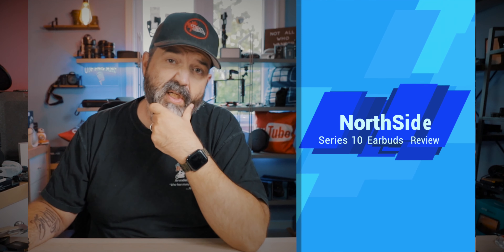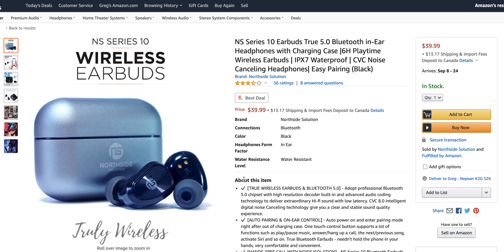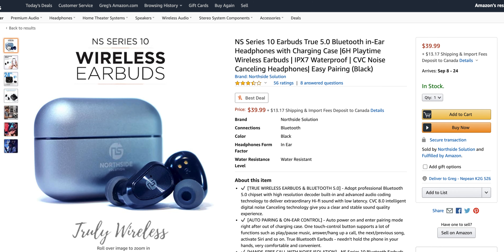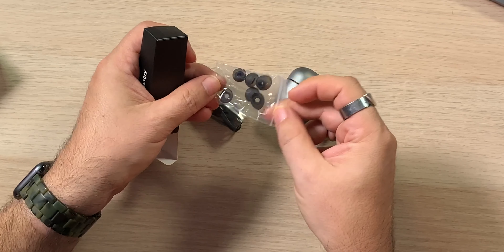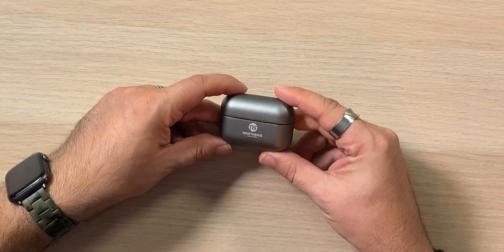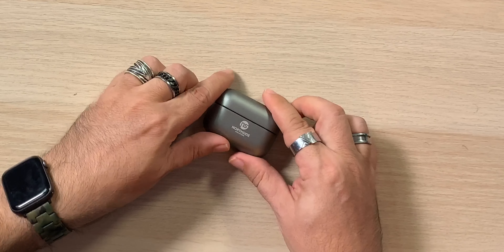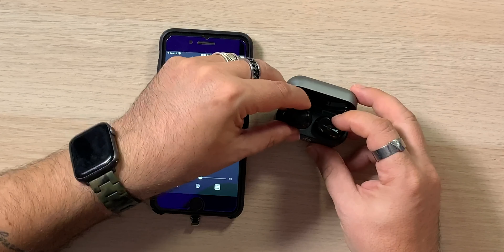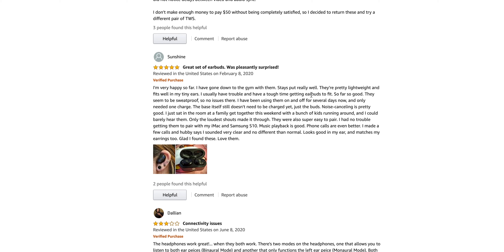NS Series 10 Earbuds | Best $40 Earbuds? Our Review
We get a hold of the NS (NorthSide) Series 10 Earbuds.  In this video, we unbox the NS (NorthSide) Series 10 Earbuds and give them a good listen.  See what we think of these $40 earbuds.  If you are on a budget then we think that the NS (NorthSide) Series 10 Earbuds could be a really good option in regards to sound quality.  We do not know what kind of durability of how long these will last, but we will definitely try and update if there are any problems or issues with the NS (NorthSide) Series 10 Earbuds.  Also if you have any questions or comments, please make sure to make them below.  Always great to have a good conversation in regards to the product and the experience.

Buy your NS (NorthSide) Series 10 Earbuds below.

Amazon (US)
Amazon (Canada)
Amazon (Germany)
Amazon (Italy)
Amazon (France)
Amazon (Spain)

Make sure to check out this video and comment on it for the chance to win "The Worlds Strongest Cable" from Mobile Outfitters.

ns northside series10 This product was sent to us, but we were not told what to say and all opinions on this product are our own and have not been swayed by the company who provided the product. This product was sent to us, but we were not told what to say and all opinions on this product are our own and have not been swayed by the company who provided the product.